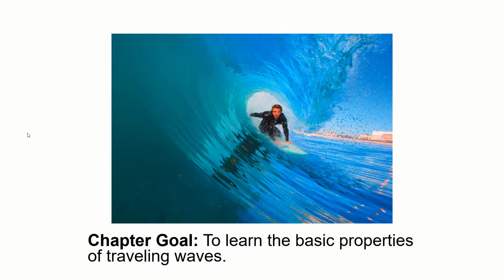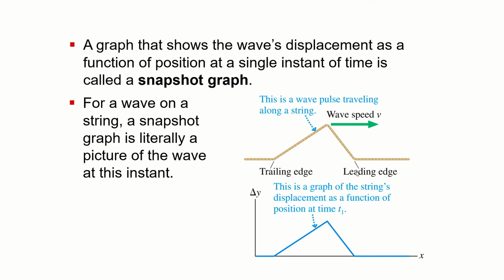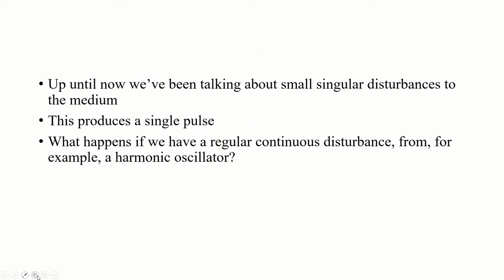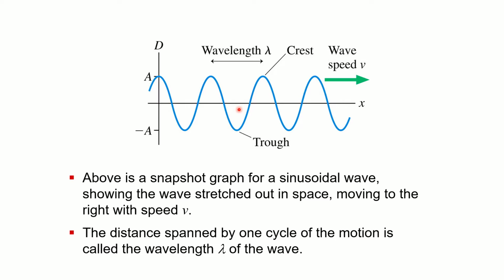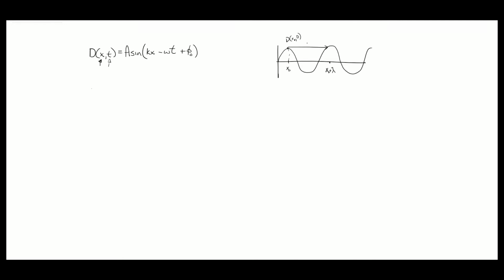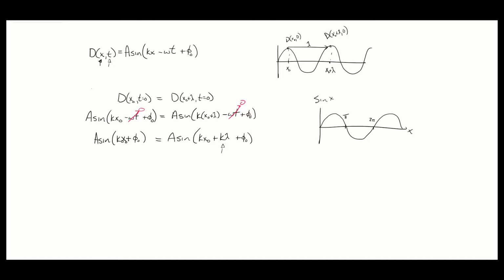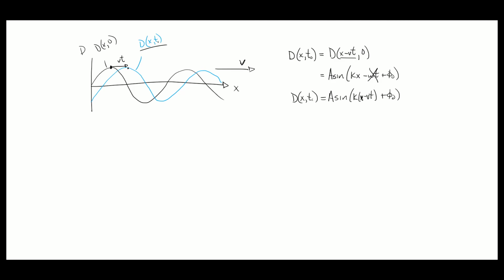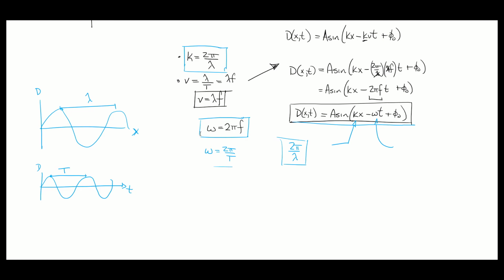40 Traveling waves 1